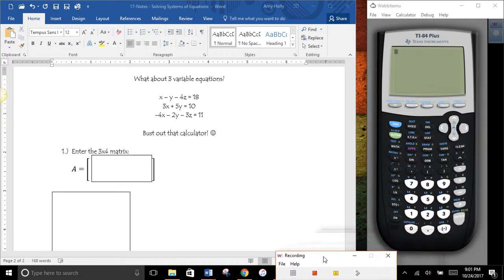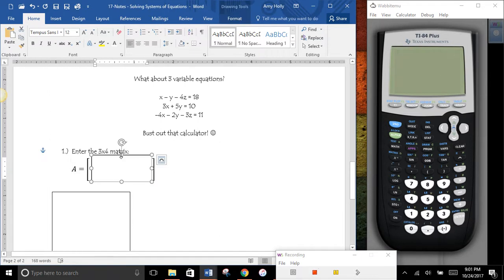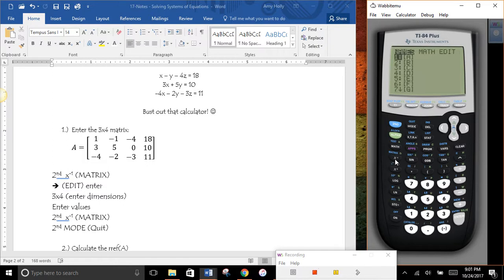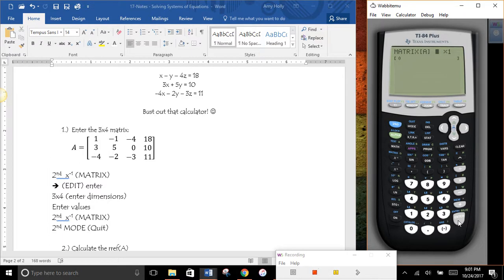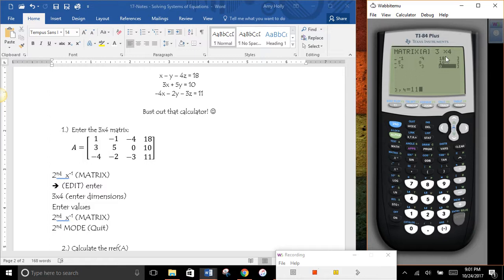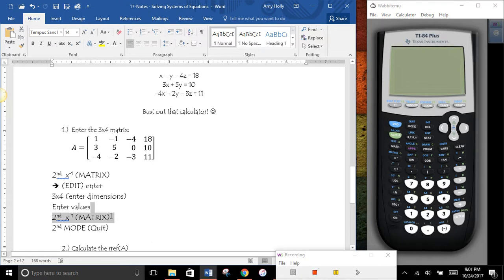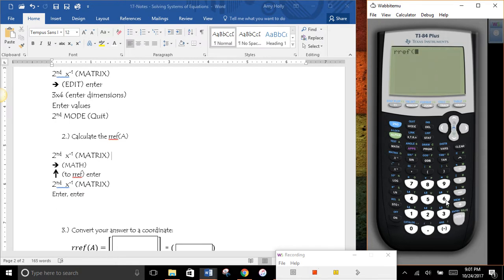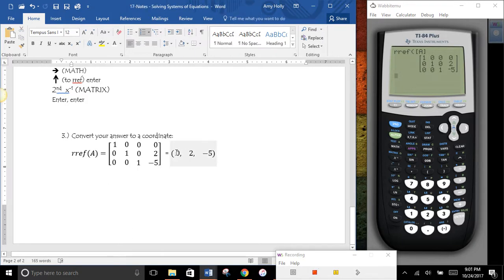Notes Solving Systems with Matrices 3 variable